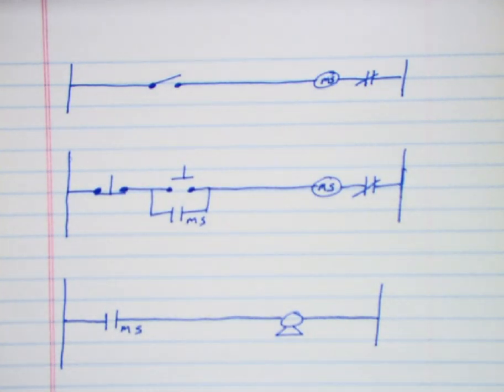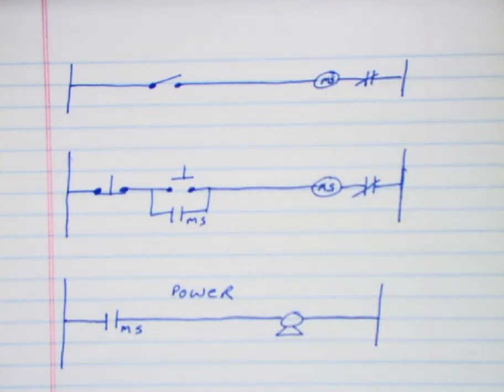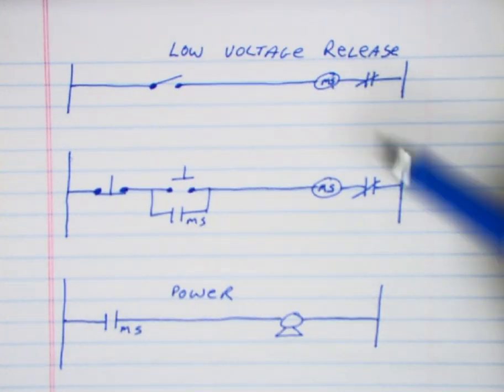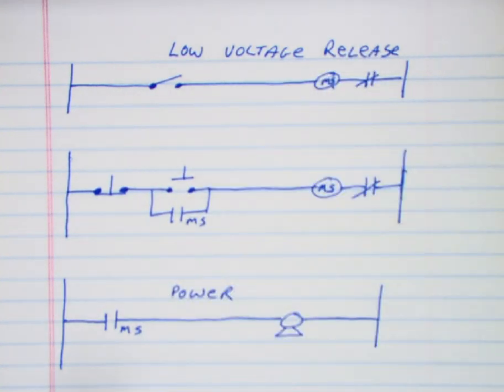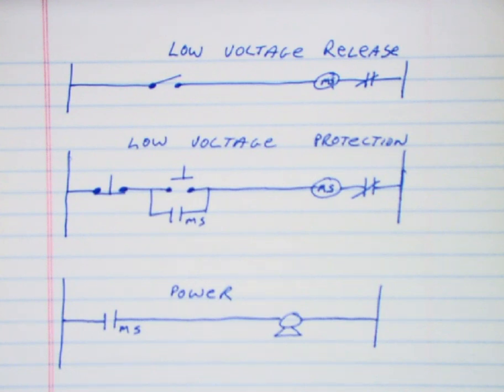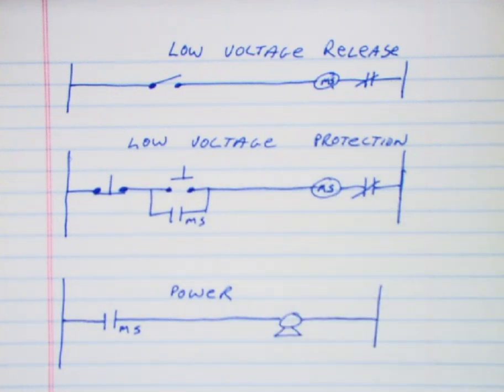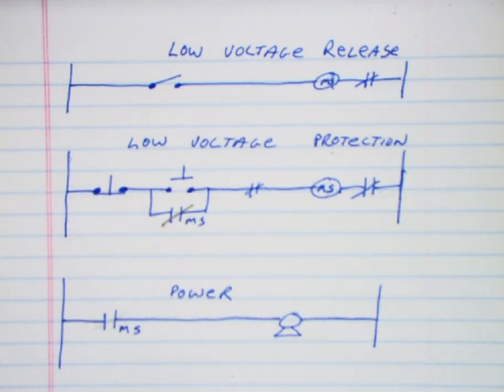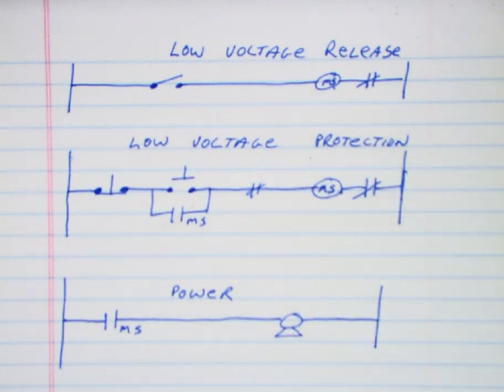Low voltage protection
The difference between low voltage protection and low voltage release.